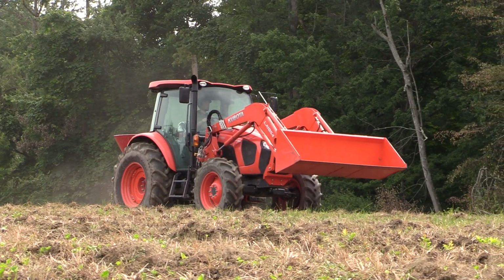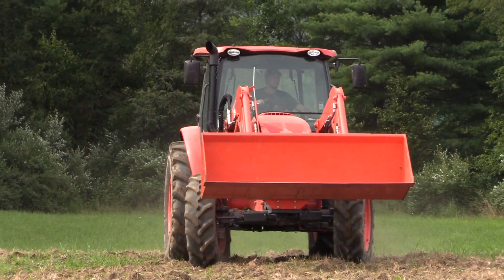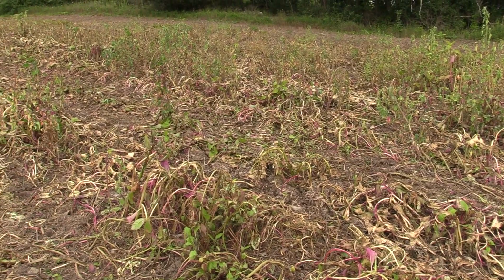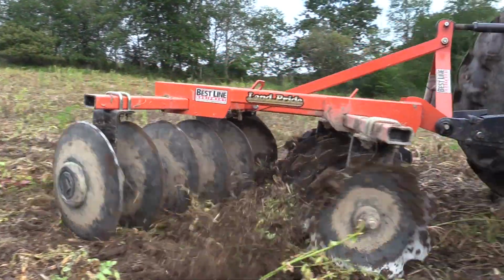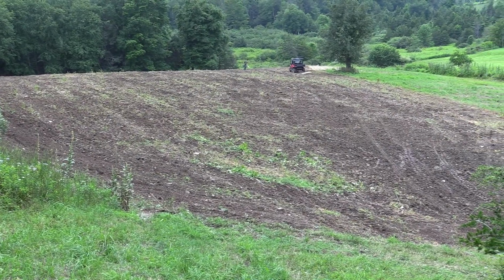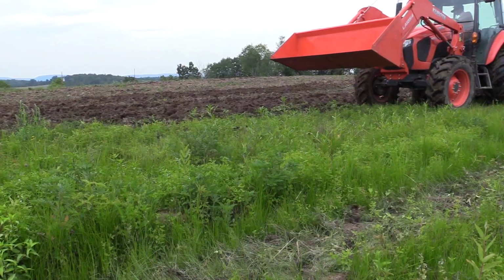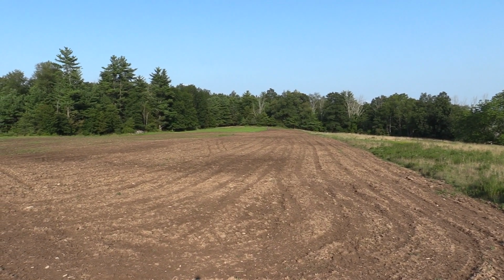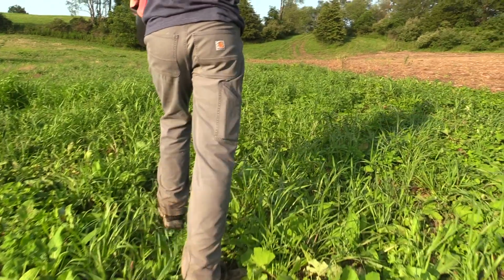Planting Brassica Food Plots on the Farm!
We have been busy tilling and planting all of our foodplots! This year we are planting turnips all over the farm.